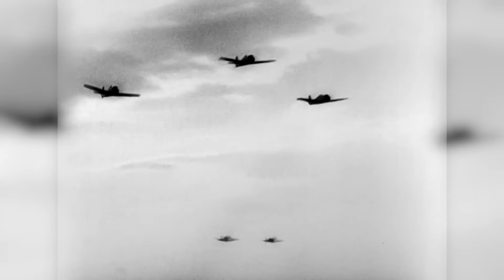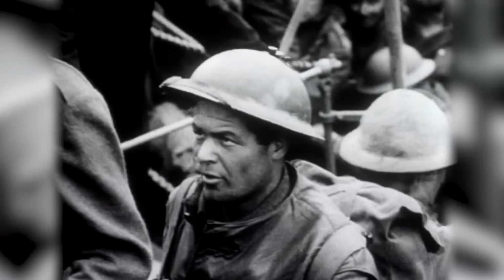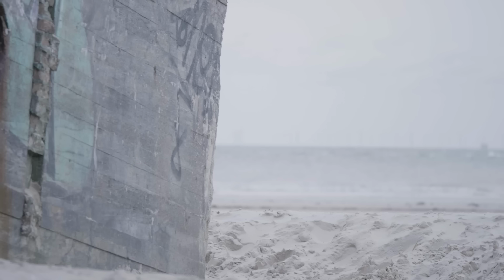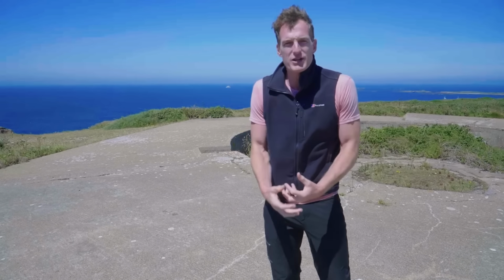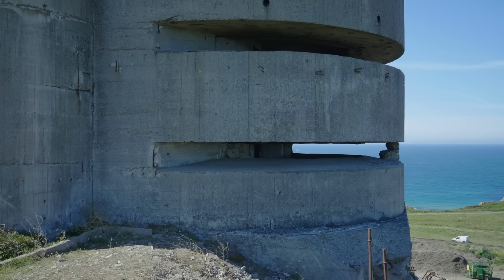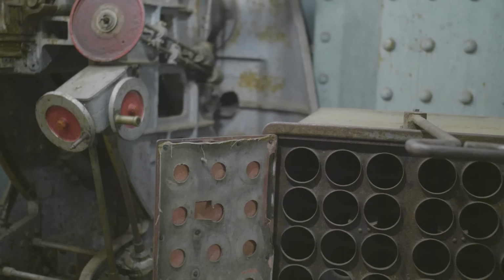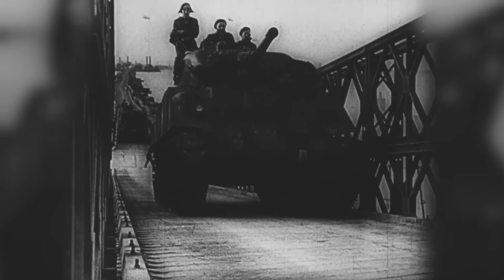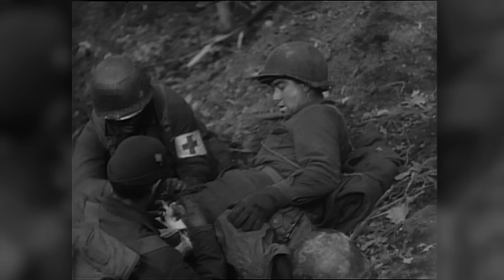Amazing Nazi Megastructures of the Second World War | Full History Hit Series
A full series of History Hit YouTube exclusive videos on the most fascinating megastructures of the Second World War. Join presenters Dan Snow and James Rogers as they travel across Europe to discover the monumental physical remains of World War Two.

In episode one, James heads to Normandy to explore shipwrecks left over from the Dunkirk evacuation of 1940. He then sees the huge bunkers of Hitler's Atlantic Wall on a stretch of coastline in Denmark, entering the ruins to see German graffiti and other evidence of the soldiers' daily lives.

Dan Snow then lands in the Channel Islands, exploring the warren of World War Two defences built by the Wehrmacht on Alderney. The concrete bunkers and tunnels even incorporate earlier defences built during the Napoleonic Wars.

James then visits one of the most impressive underground fortresses in the world, Eben-Emael in Belgium. This impressive subterranean megastructure was built to prevent a land invasion, but was captured in one of the first attacks by German paratroopers.

Moving forward to D-Day and Operation Overlord, James views the surviving remnants of the Mulberry Harbours in Normandy, used to unload and embark supplies for the Allied liberation of Europe.

In the final episode, James uncovers the remnants of Hitler's Siegfried Line in Hurtgen Forest, one of the last obstacles the Allies had to negotiate before they entered the German heartlands.

You can now become a History Hit member right here on YouTube! Join for access to a new exclusive documentary every week, and access to over 160+ of our documentaries presented by world renowned historians like Dan Snow, Eleanor Janega, Tristan Hughes, Mary Beard, Matt Lewis and more. Get an exclusive release every week by signing up

00:00:00 Introduction
00:01:05 Wrecks of Dunkirk Evacuation
00:10:16 Hitler's Atlantic Wall (Denmark)
00:22:37 Alderney WW2 Defences
00:42:15 Eben-Emael Fortress
00:50:40 Normandy Mulberry Harbours
00:58:03 Hitler's Siegfried Line